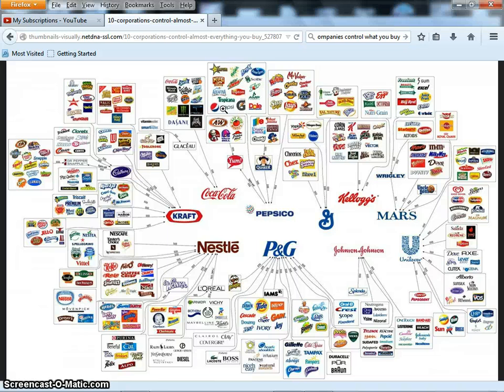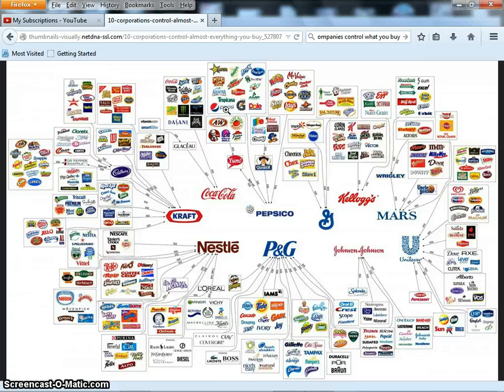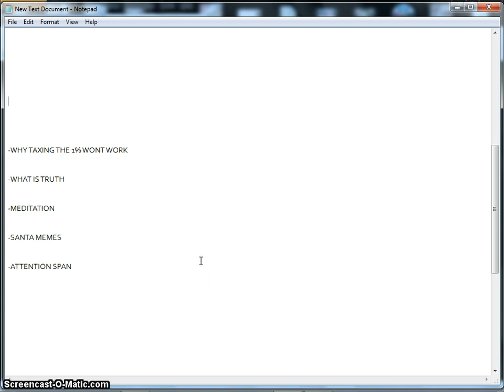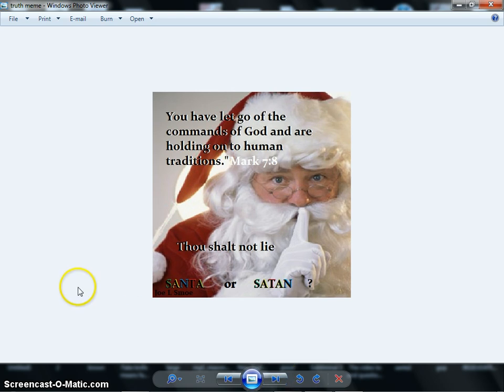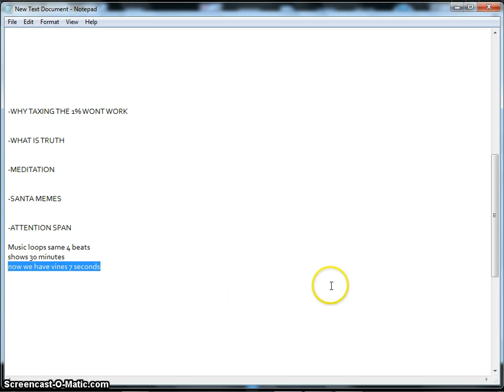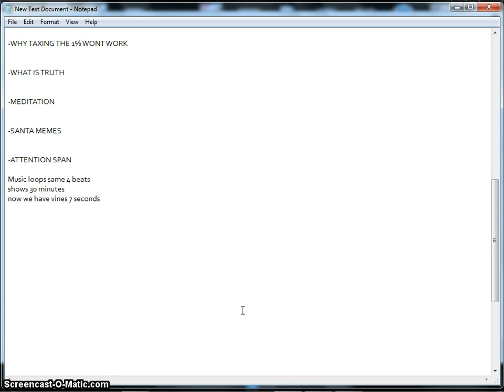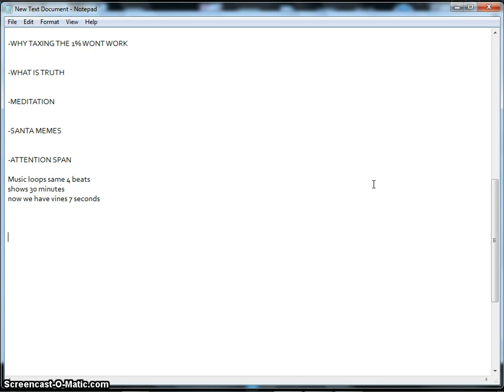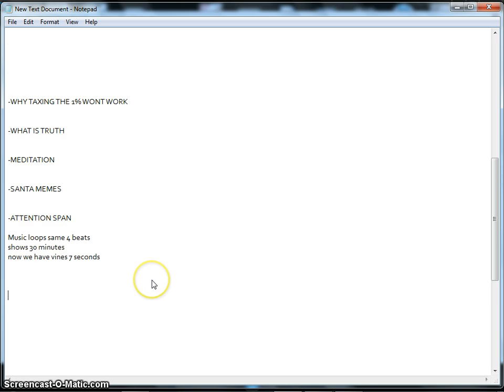Addressing multiple issues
Multiple topics WHY TAXING THE 1% WONT WORK, WHAT IS TRUTH? MEDITATION, SANTA MEMES, and ATTENTION SPAN. Hitting you from all angles this Moonday morning.